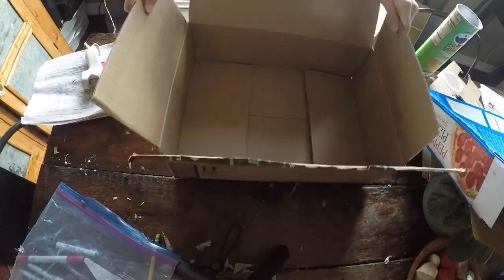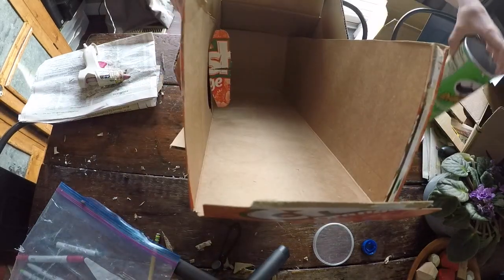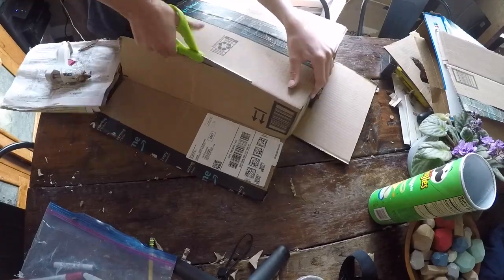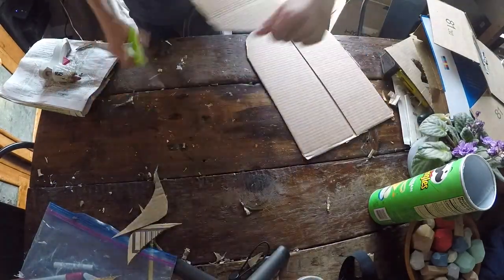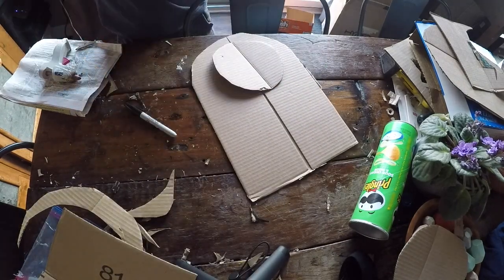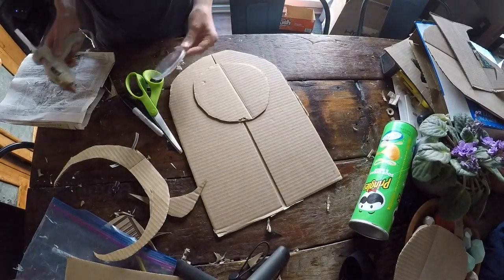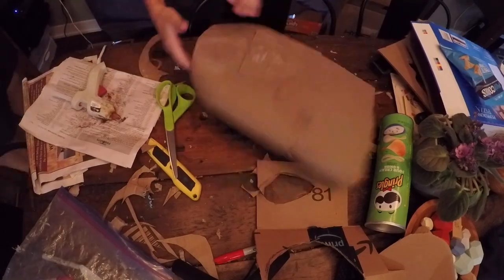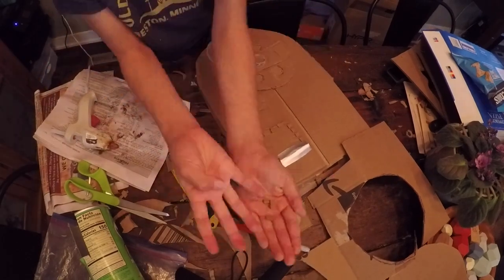how to make a ghostbuster costume part 1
this is a good halloween costume